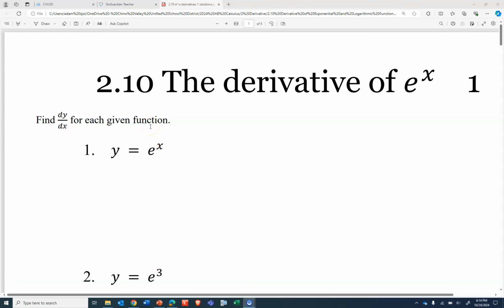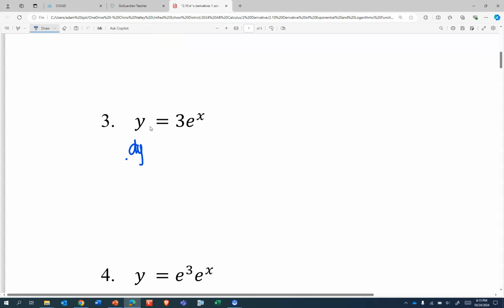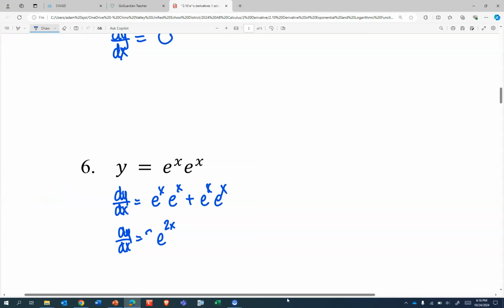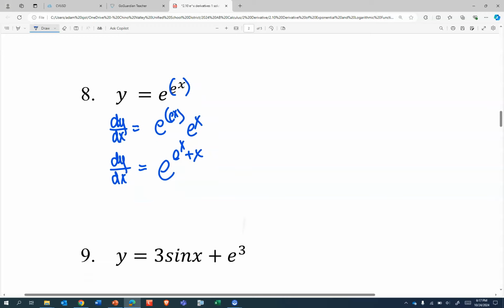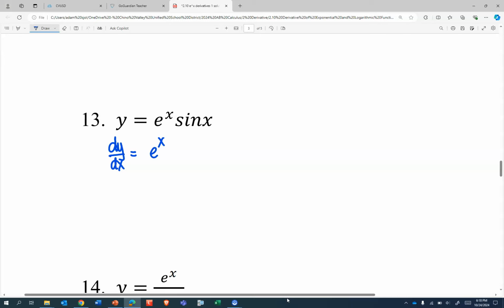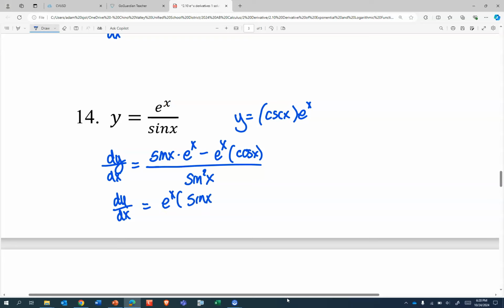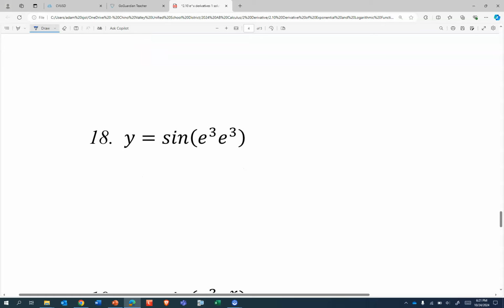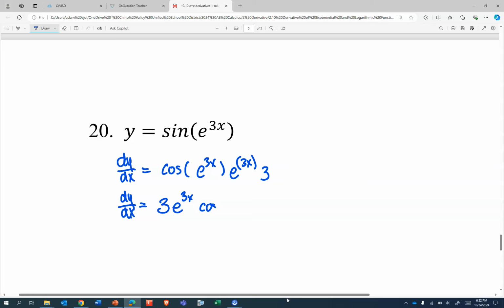2.10 e^x Derivative 1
Homework walkthrough and talk through. Since this is an easy derivative rule, there is another idea that you are going to be practicing a lot in this problem set.